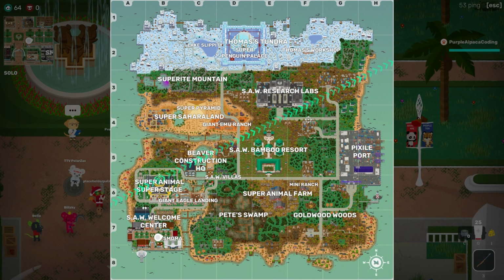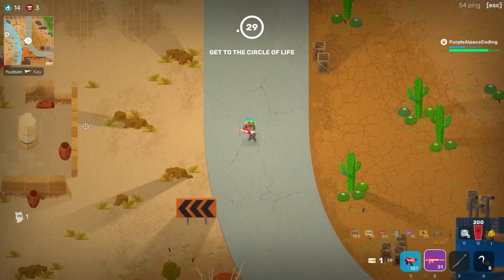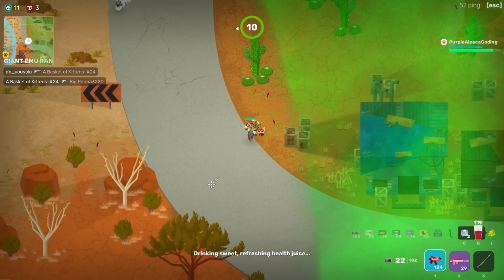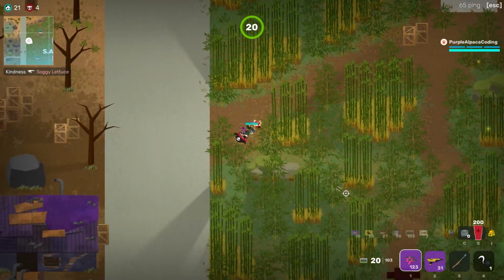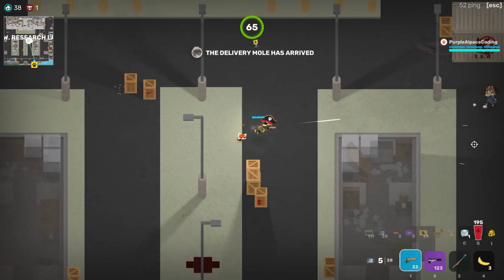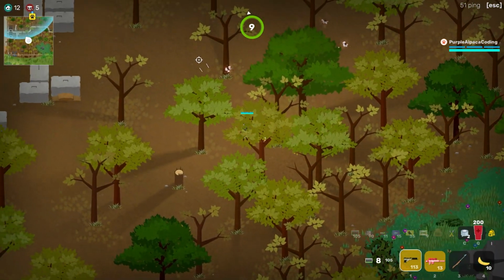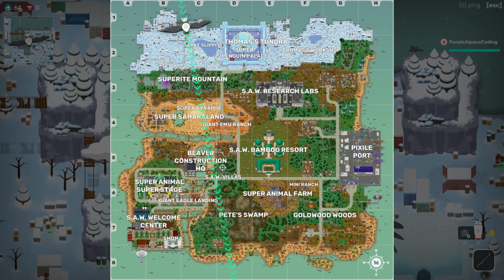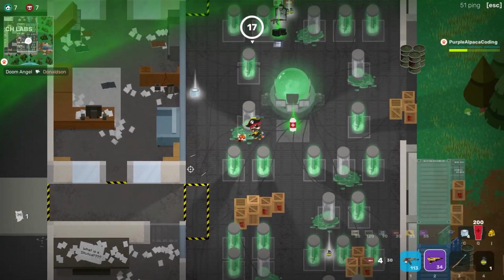Super Animal Royale: Capybara and Hawk Photo Finish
Getting close to finishing this thing! Can you believe it!?! Letss gooo!